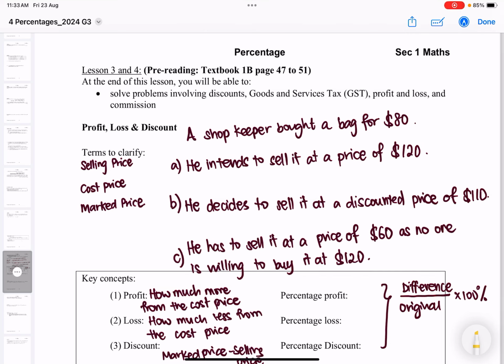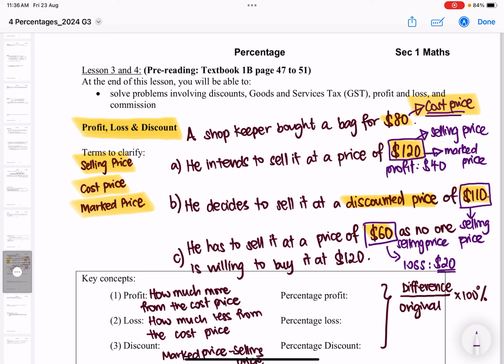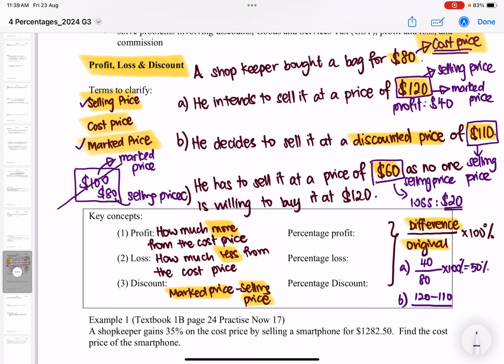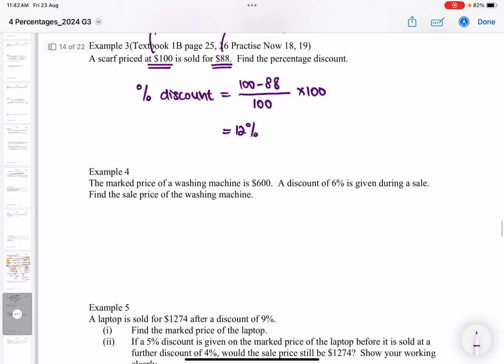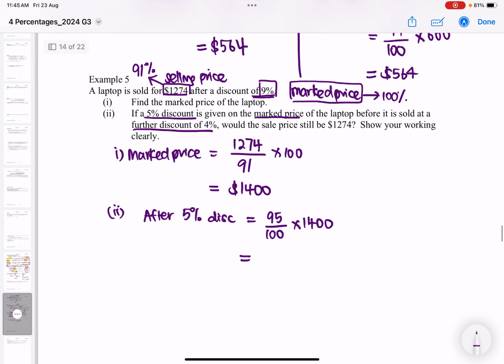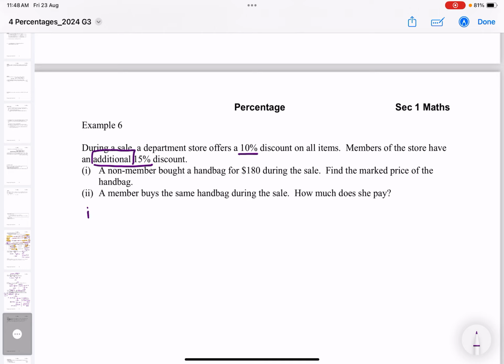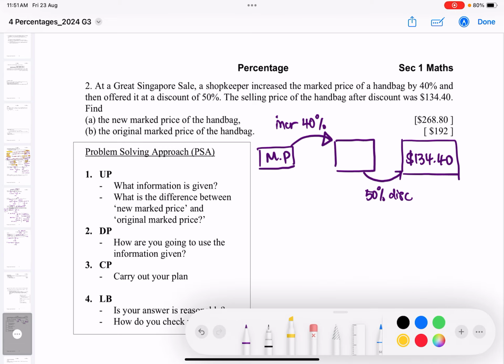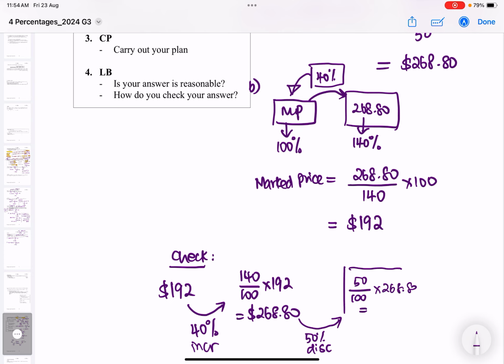Application of Percentage in Practical situations